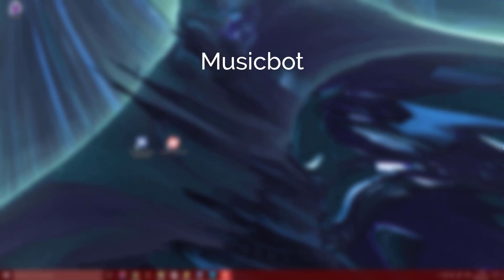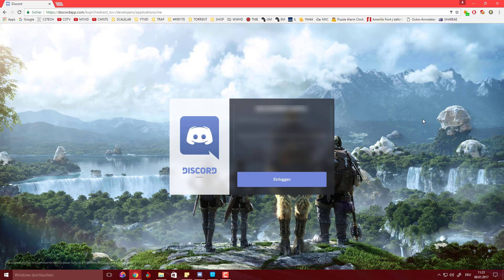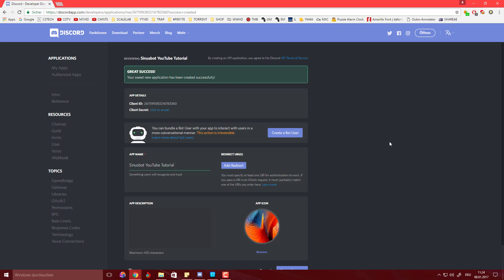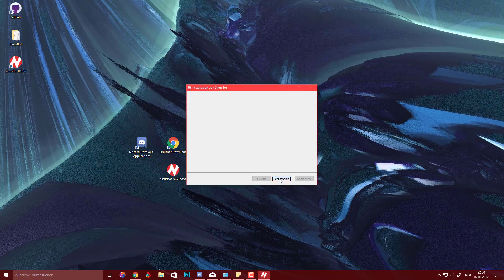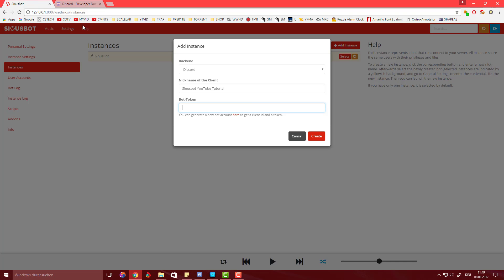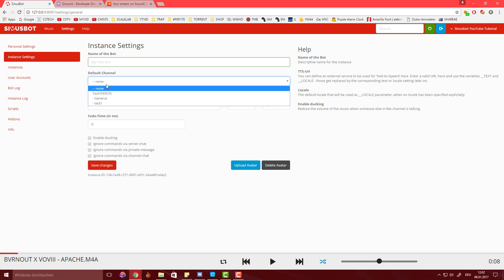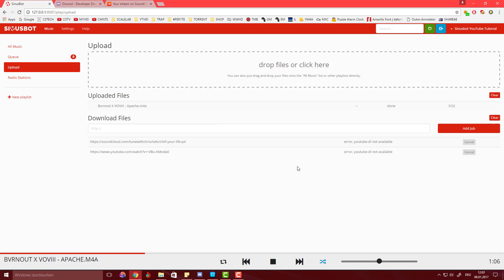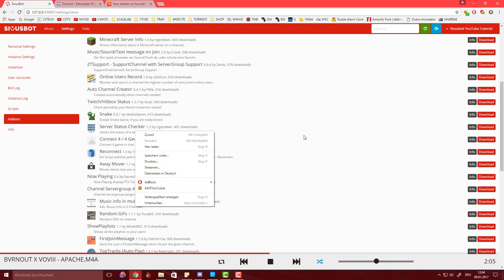HOWTO | SETUP SINUSBOT MUSICBOT FOR DISCORD | ENGLISH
TIMESTAMPS, DOWNLOAD LINKS & MORE
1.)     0:08 Introduction to the musicbot
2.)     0:52 Discord Developer Applications setup
3:)     2:46 Downloading the Sinusbot
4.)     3:08 Installing the SinusBot
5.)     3:50 Allowing Firewall access for Sinusbot
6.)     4:05 Setting up a Discord instance
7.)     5:20 Connecting the Sinusbot with your Discord server
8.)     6:03 Assigning the bot to a channel
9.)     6:22 Starting the bot
10.)   6:30 Playing music with the bot